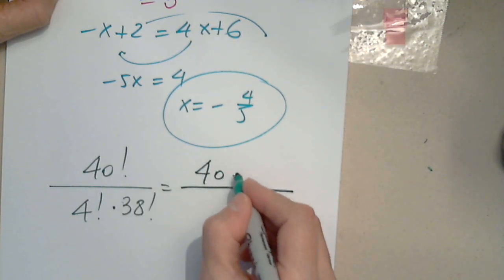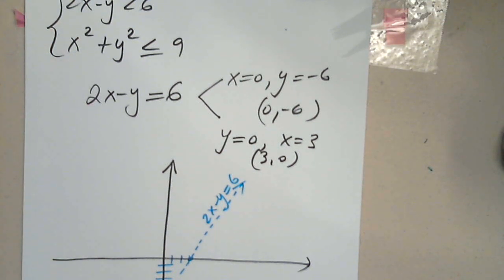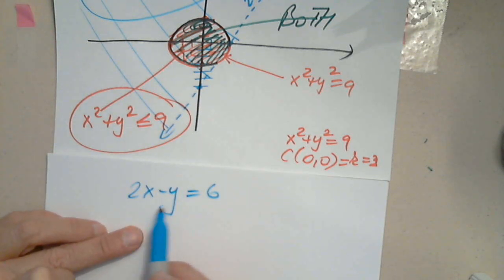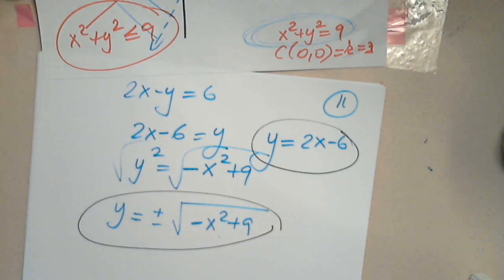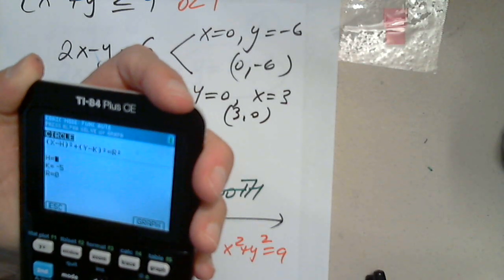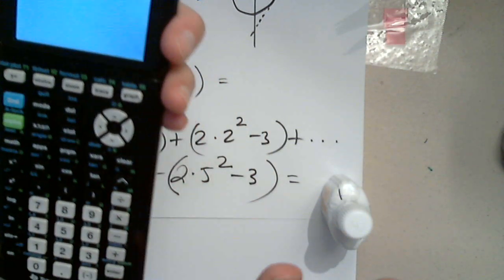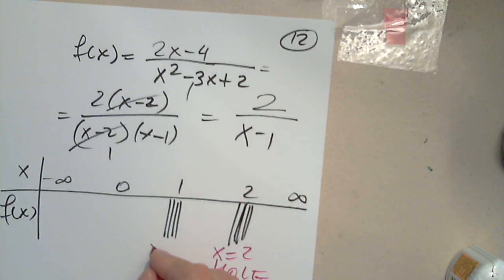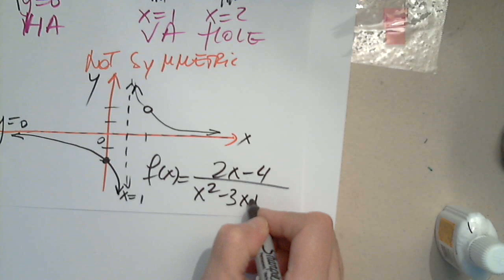MAT 137 550 TEST 3 AND FINAL EXAM PART 3 MAY 13